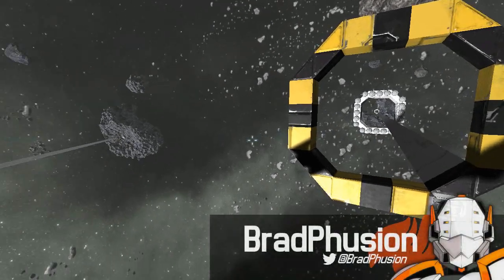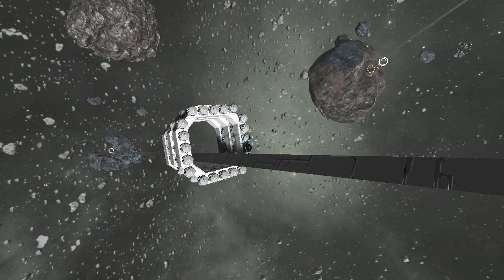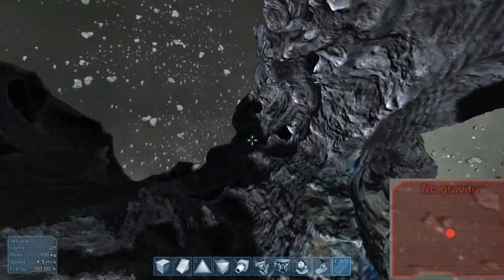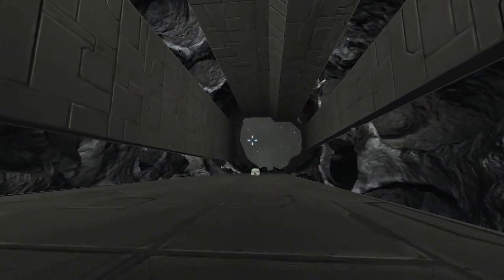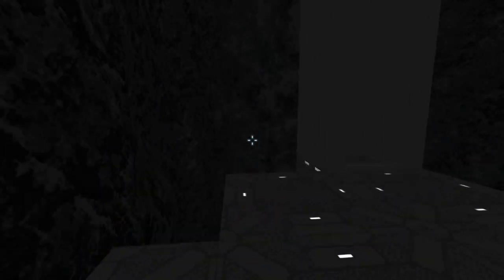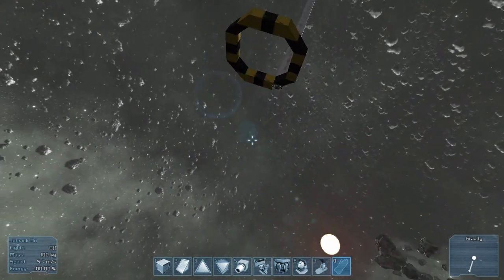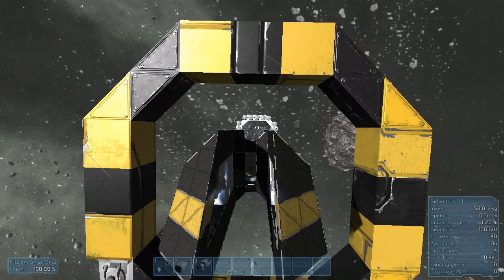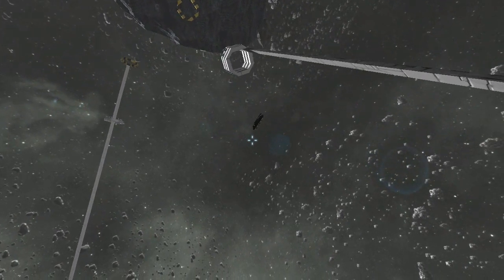Gravity Transit Tubes! (Space Engineers Spotlight)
Creation: Gravity Transit Tubes
Author: melak47